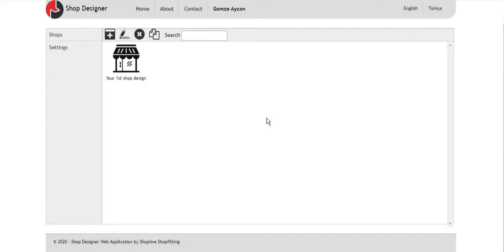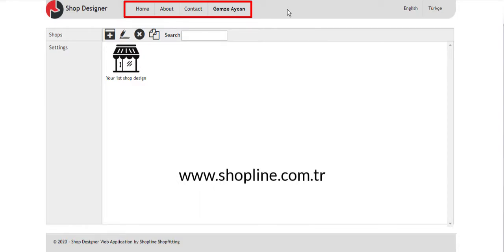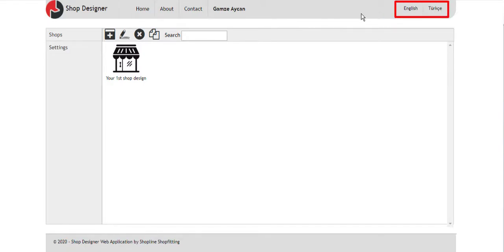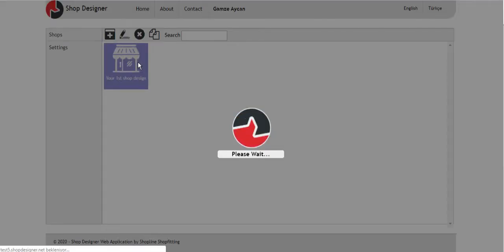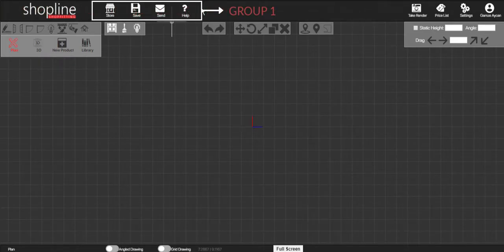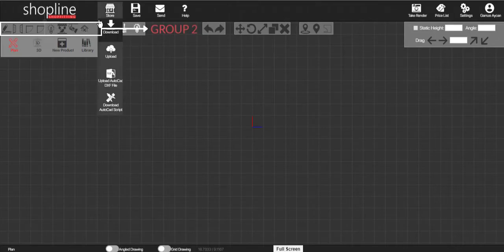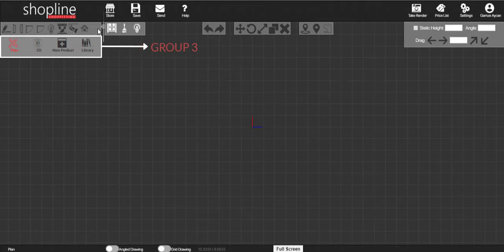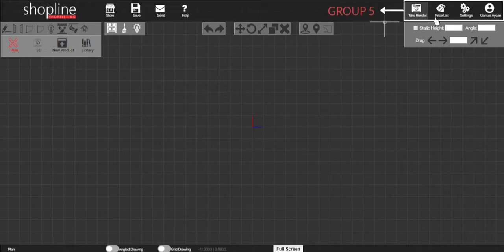01. Interface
Introducing the InterFace

Created by Shopline, a brand by Cevizoğlu Mağazacılık San. ve Tic. A.Ş., ShopDesigner allows you to easily design your own stores. You may create designs for your stores using the web-based application without worrying about any software installation.